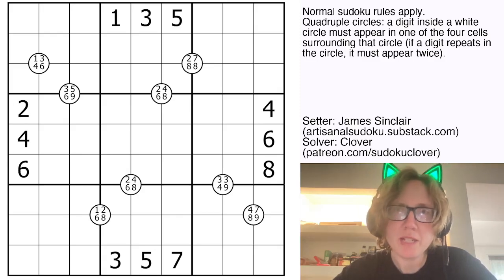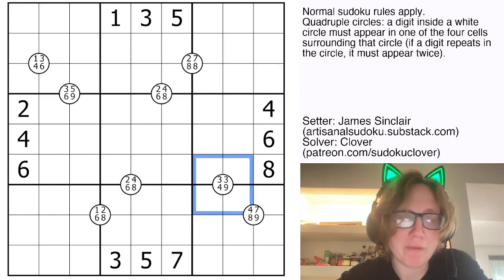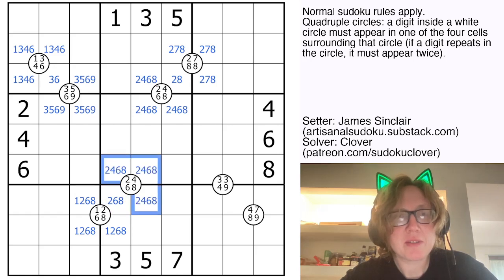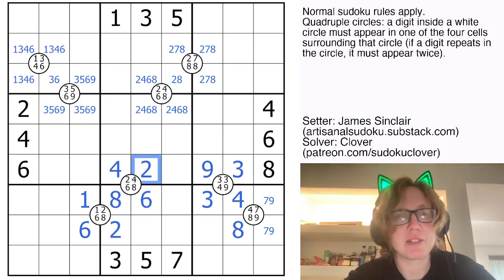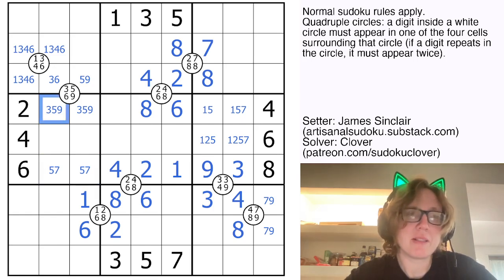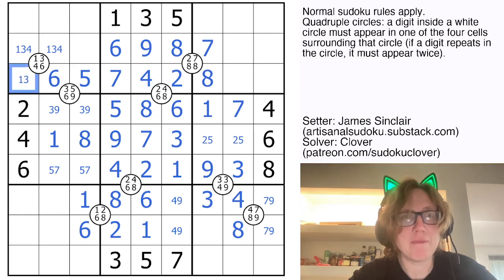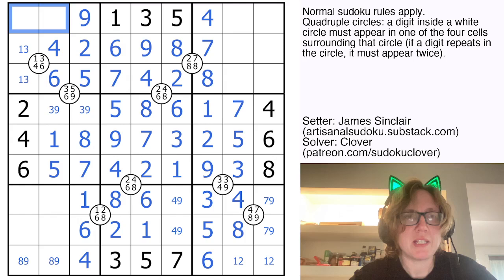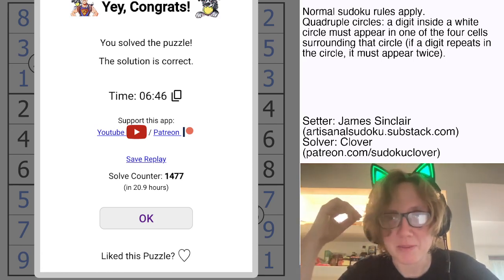GAS Sudoku Walkthrough - Glanville by James Sinclair (2024-09-03)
Clover solves James's sudoku "Glanville", originally posted on September 3, 2024.

RULES:
Quadruple circles: a digit inside a white circle must appear in one of the four cells surrounding that circle (if a digit repeats in the circle, it must appear twice).

HAT TIMES:
6:00/11:00